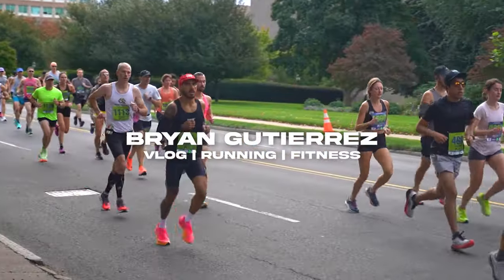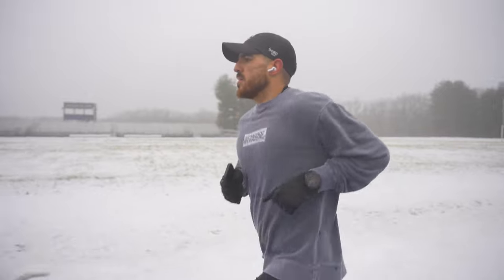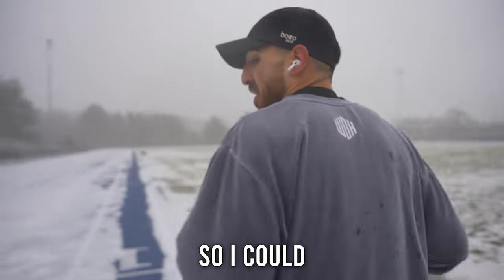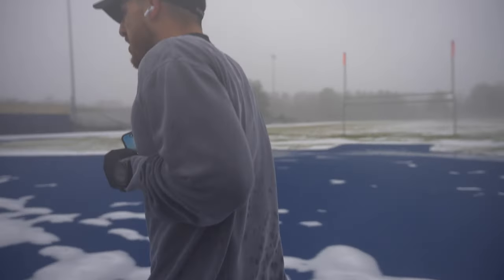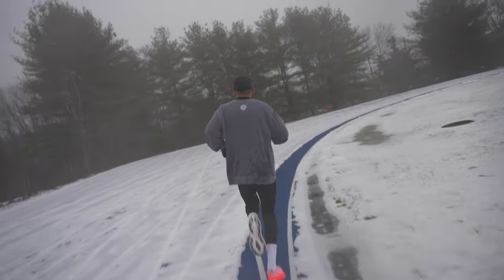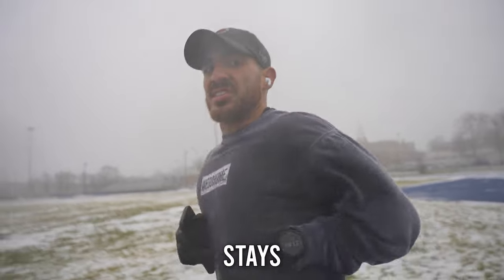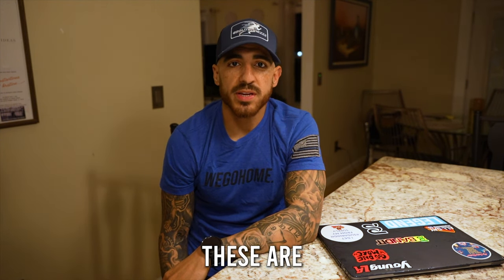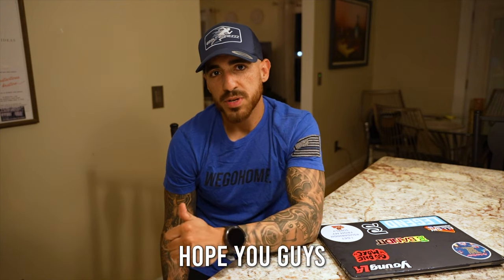How To Taper For A Marathon | Clearwater Marathon Prep Ep 06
Hey everyone, here is episode 6 - The Taper. Next video will be of Marathon Day! Hope you guys gets some good tips out of this one. And as always any questions or feedback leave them down below in the comments section

Thanks,

Bryan.